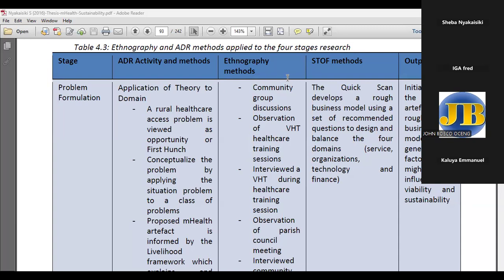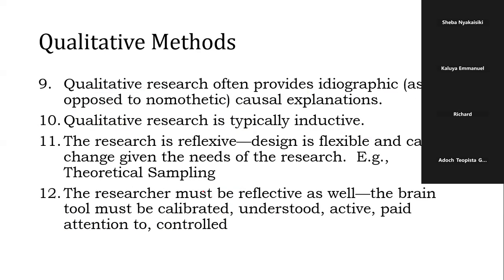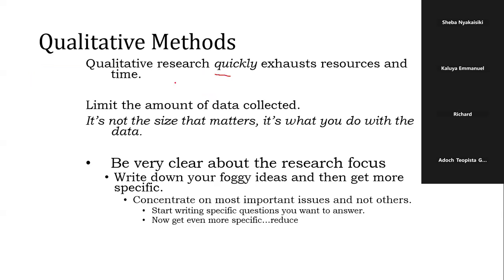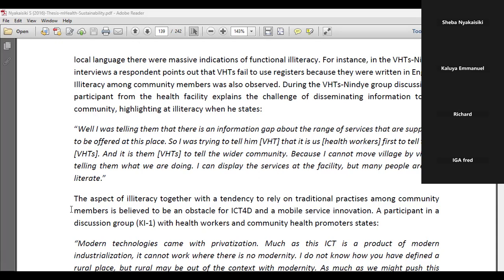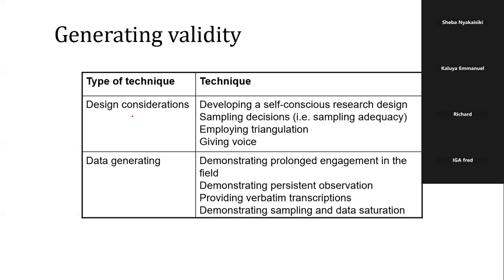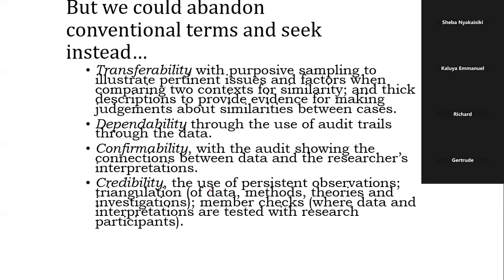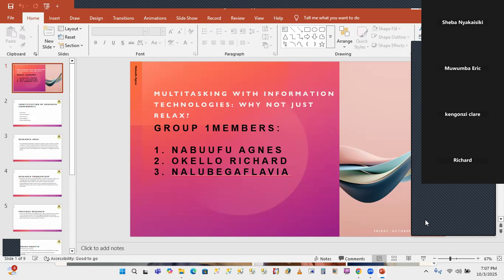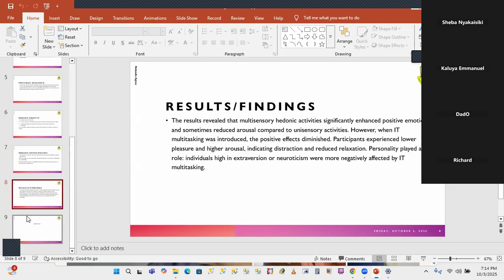Research Methods MSc 3rd 10 2025